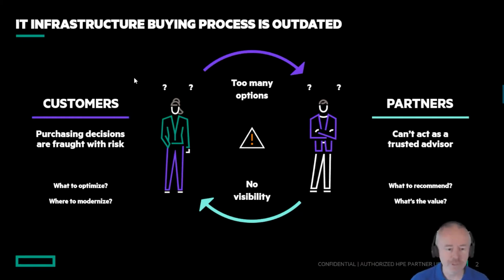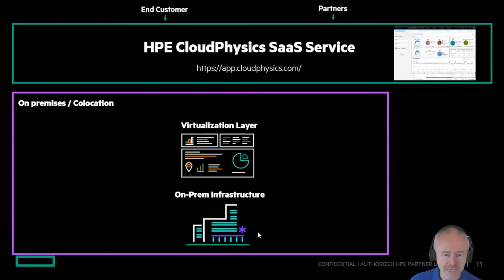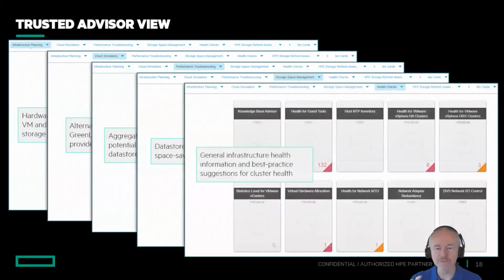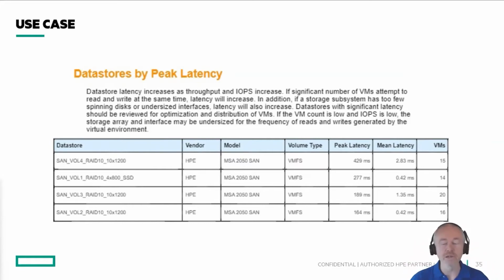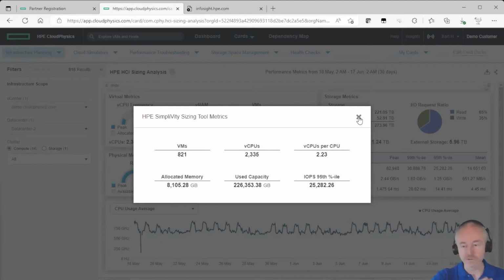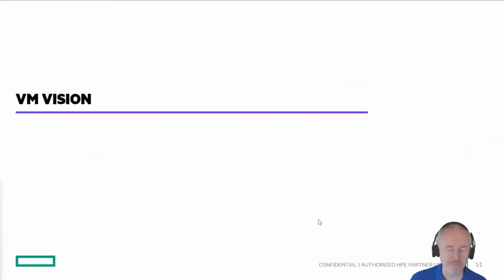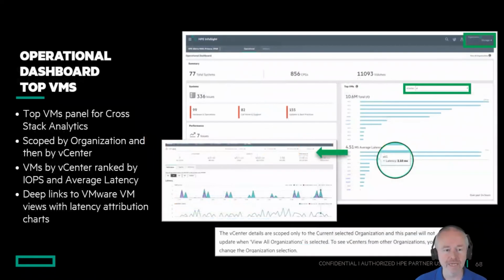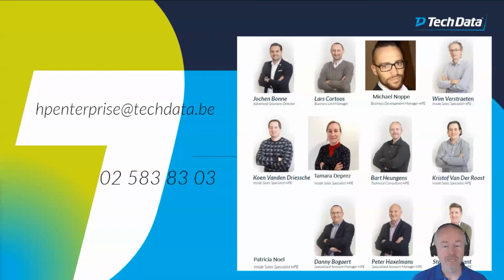HPE CloudPhysics & Infosight webinar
Date: June 21st 2022